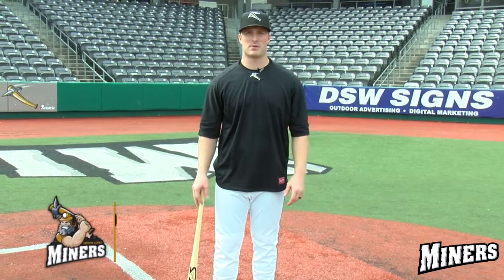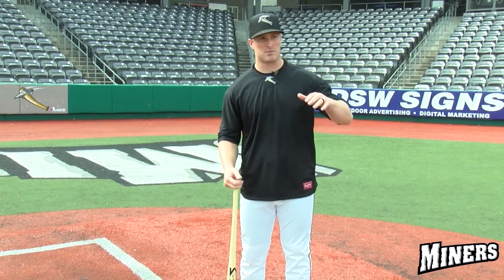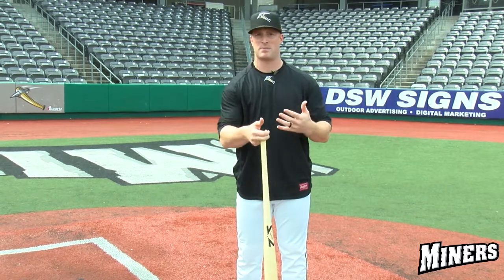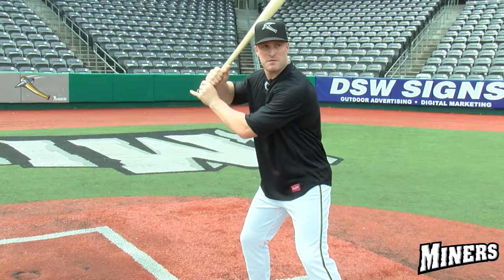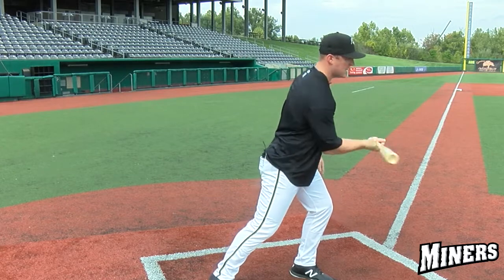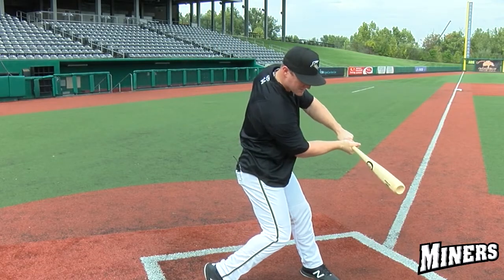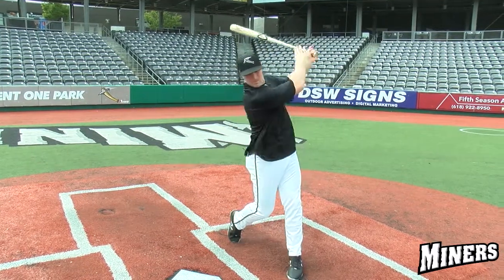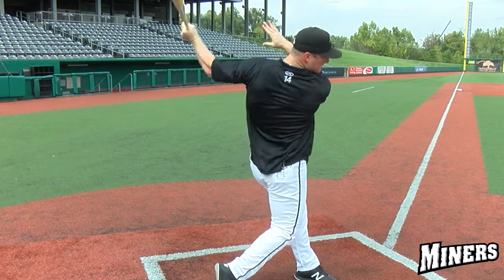Baseball Instructional Video Series:Balanced Swing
Balance is key! Here’s a few tips from Hitting Coach Steve Marino on why balance is so important and how to stay balanced throughout your whole swing. All the best hitters train and focus on staying balanced every day.